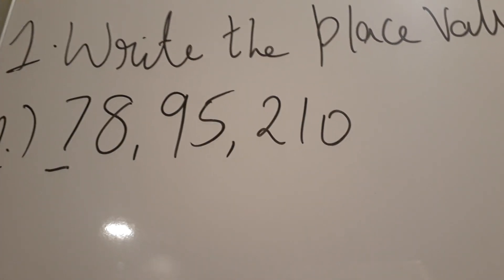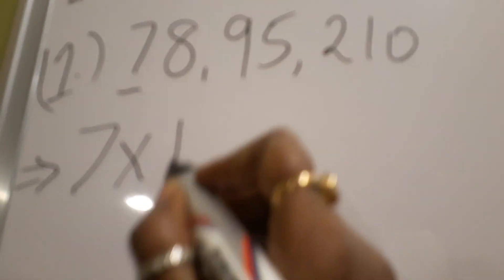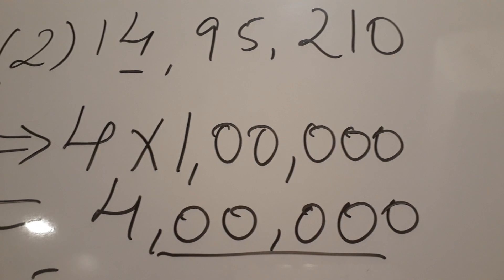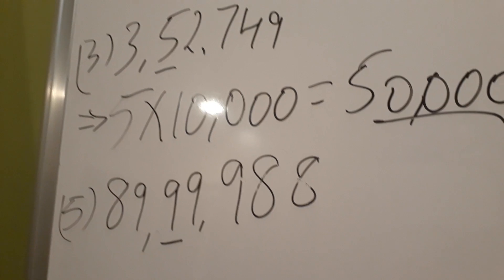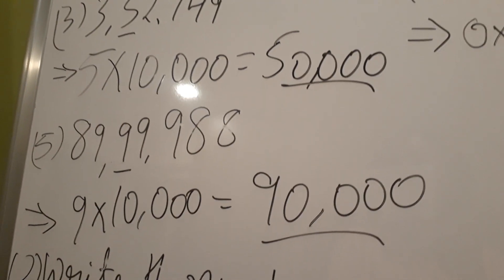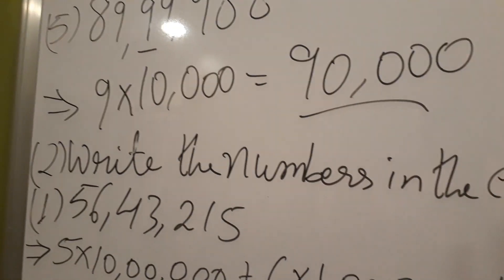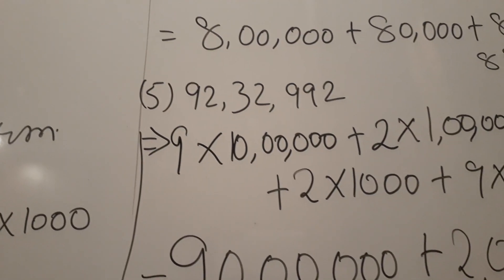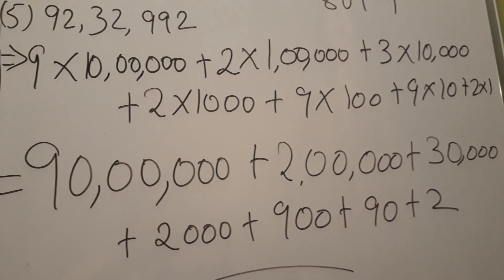Number- place value and expansion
Place value of the underlined digit expanded form